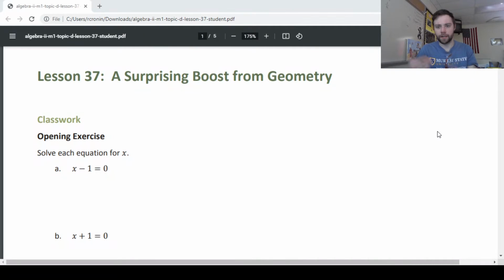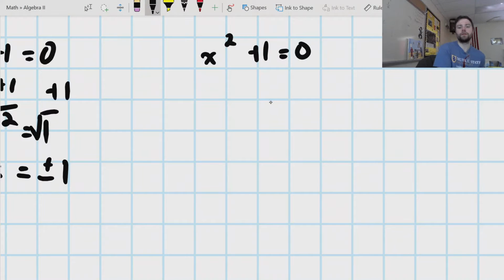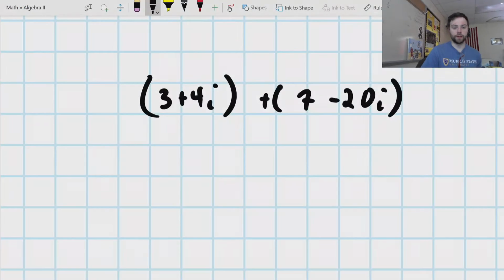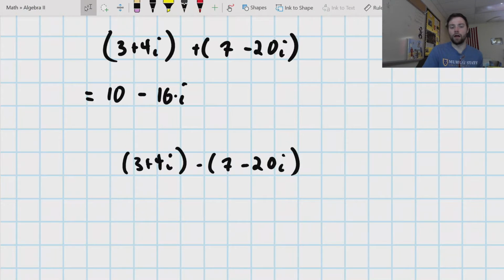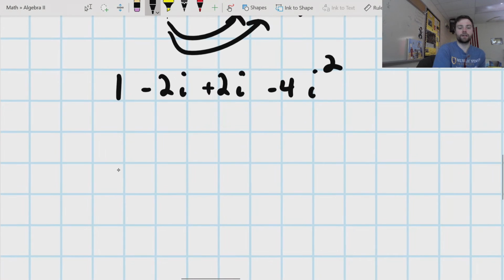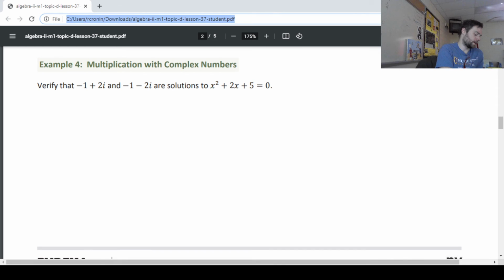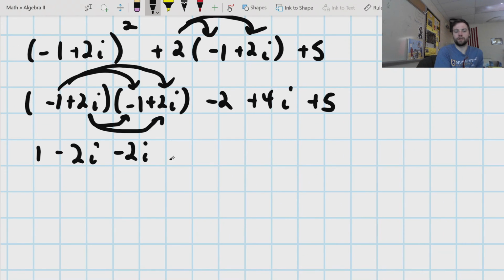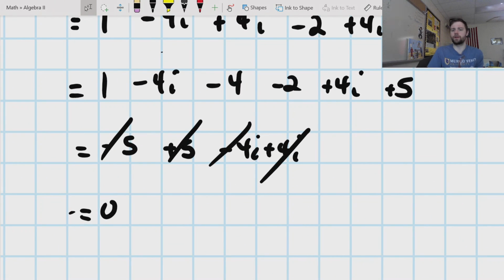Adding, Subtracting, and Multiplying Complex Numbers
In this video we cover basic arithmetic operations of complex numbers.